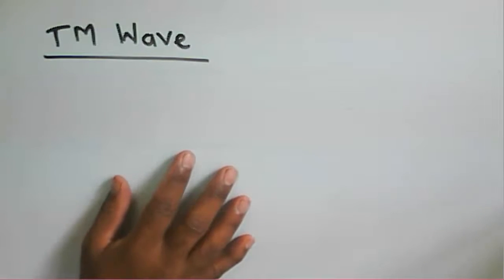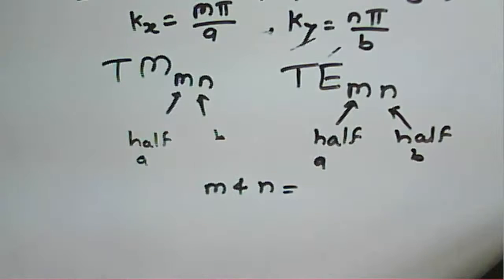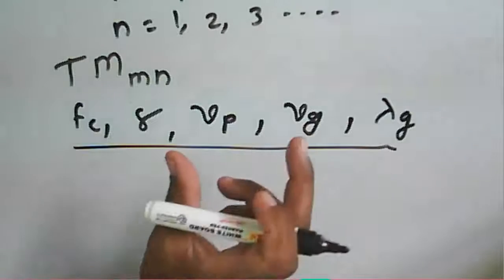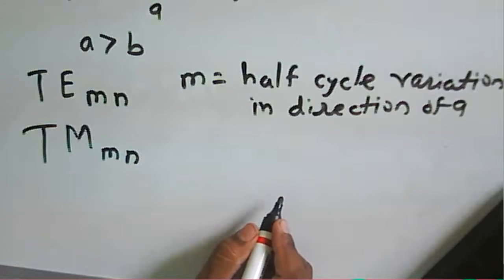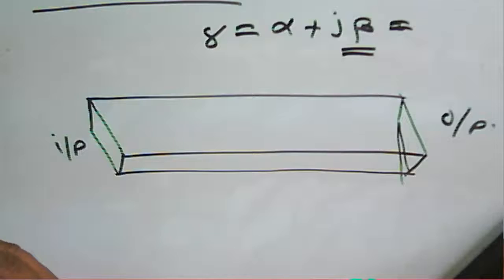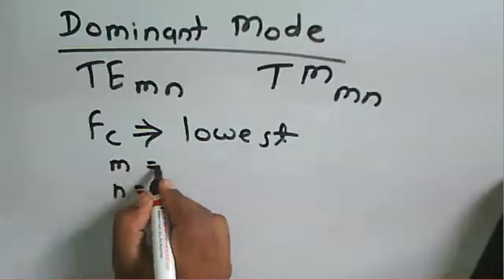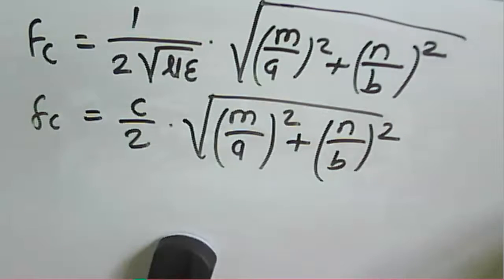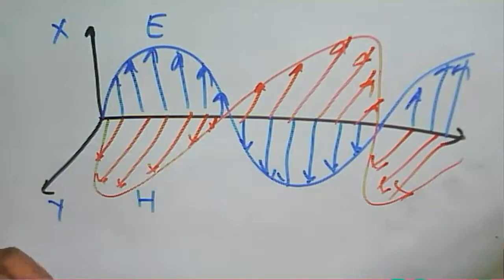Microwave Communication: Lecture 11: TM wave and components